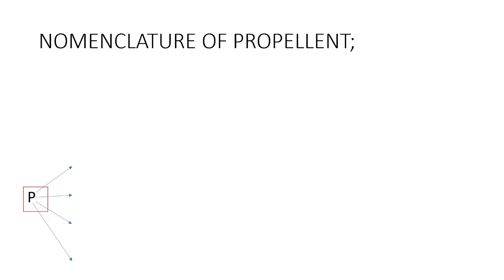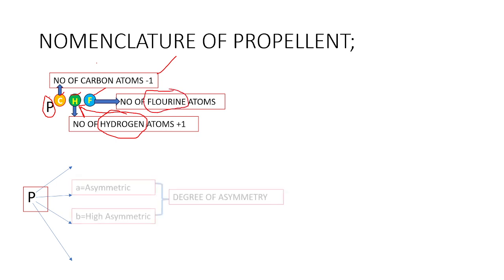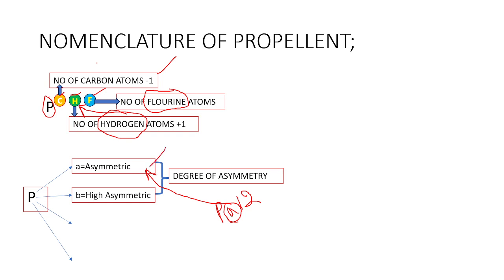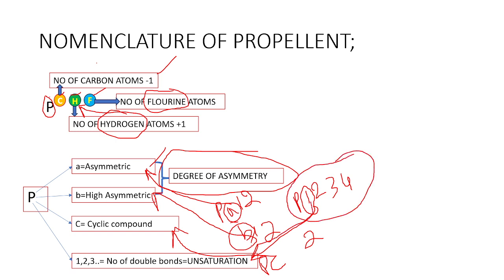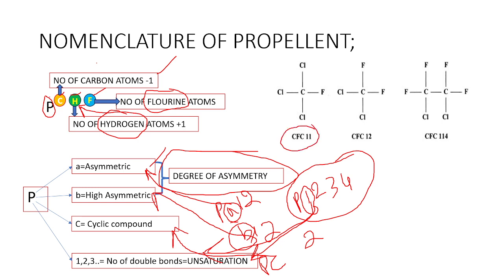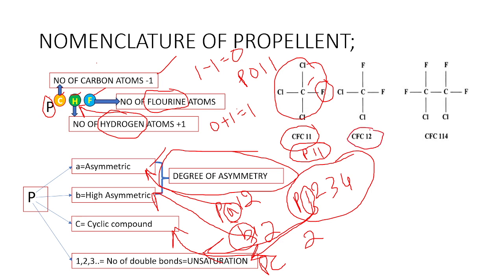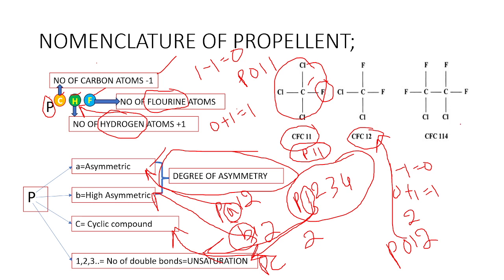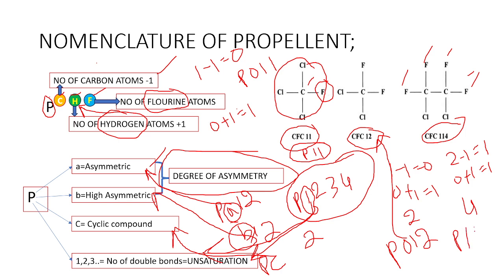AEROSOL- Nomenclature of propellent.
Uncover the secrets behind aerosol propellent nomenclature in our latest video! 🌬️ Join us on a fascinating journey into the world of aerosols as we demystify the language of propellents that power your favorite sprays.

🤔 Ever wondered what those mysterious letters and numbers on your aerosol can mean? We've got you covered! From hydrocarbons to compressed gases, we break down the complex codes that govern the delivery systems of your everyday products.

🔬 Dive into the science of aerosol propulsion and discover the role of propellents in creating the perfect spray. Whether it's cosmetics, air fresheners, or medical inhalers, understanding propellent nomenclature sheds light on the technology that makes these products work seamlessly.

🌍 Explore the environmental impact of different propellents and learn about eco-friendly alternatives that are shaping the future of aerosol technology. Stay informed about the latest advancements and trends in the industry.

💡 Knowledge is power, and in this video, we empower you with insights into the nomenclature of aerosol propellents. Get ready to enhance your understanding of the science behind the spray!

Join the conversation in the comments below and let us know what topics you'd like us